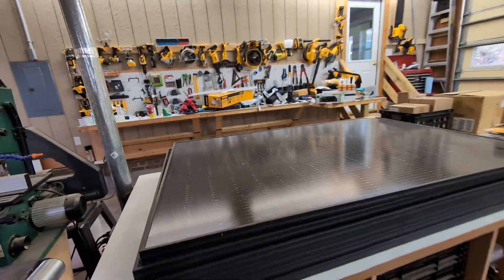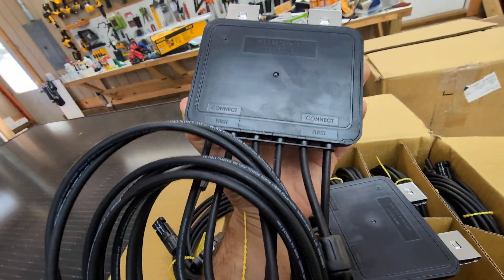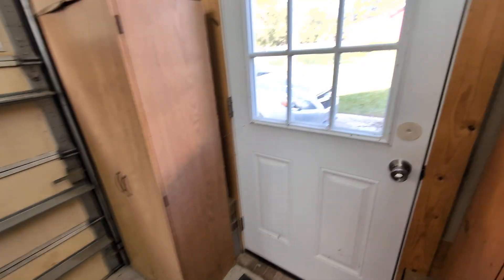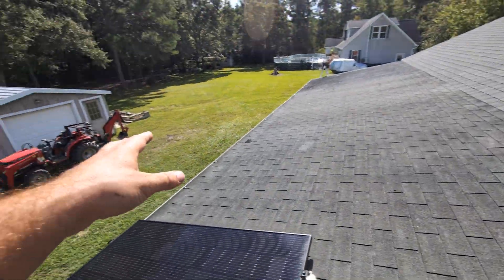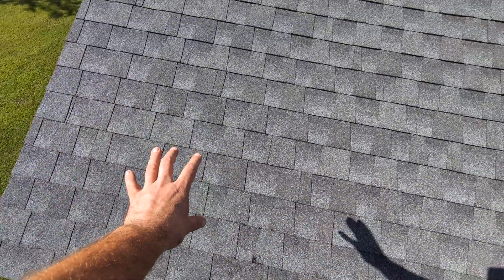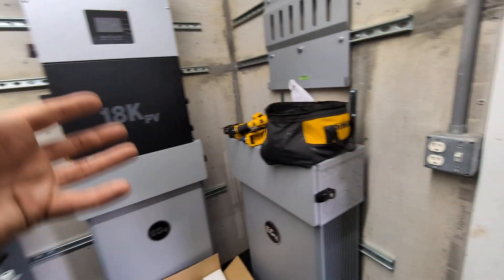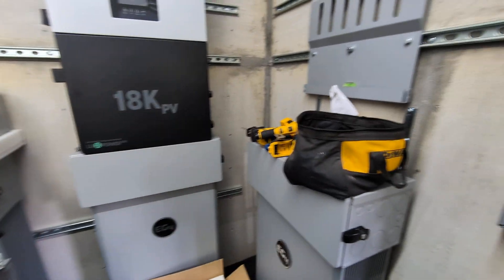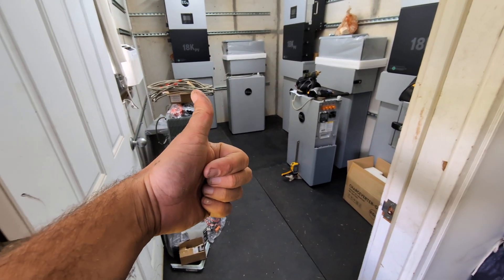DIY Offgrid Solar Project Update (Tigo TS4-A-2F) Series